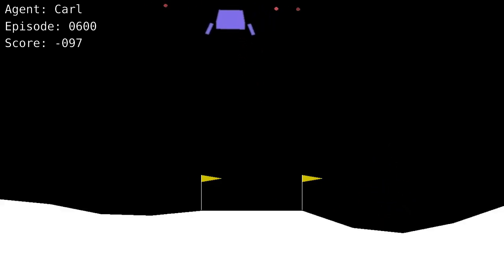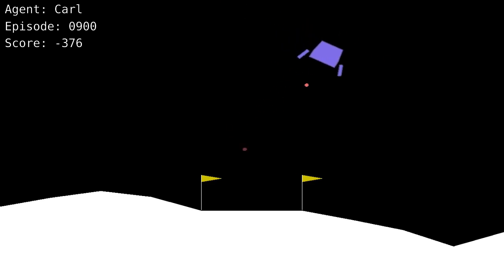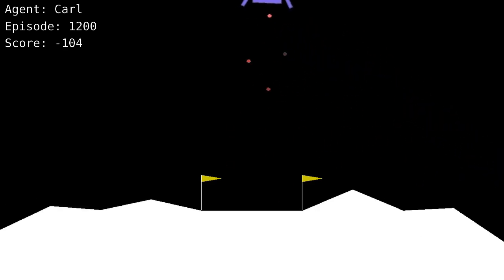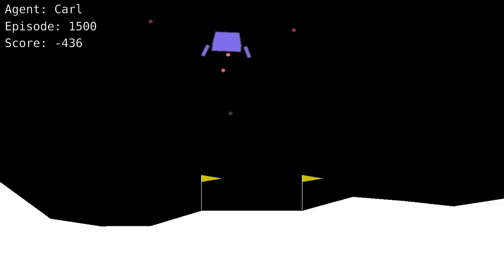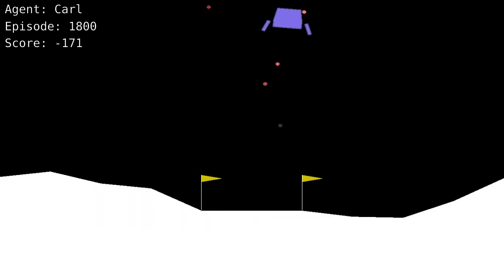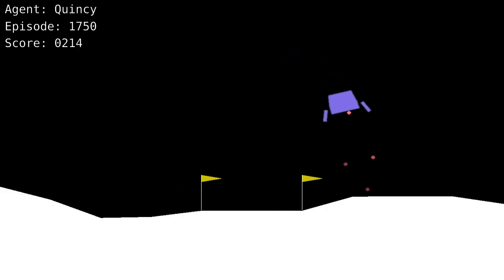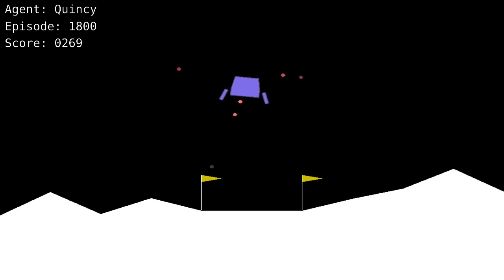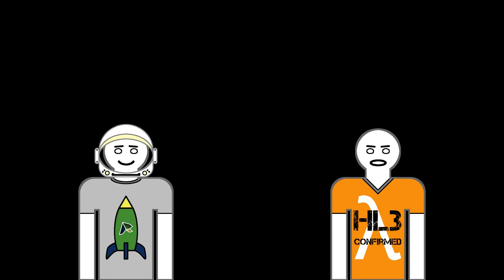AI Bots Play Lunar Lander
We use two reinforcement learning algorithms to train neural network-based AI bots to land spaceships on the moon!